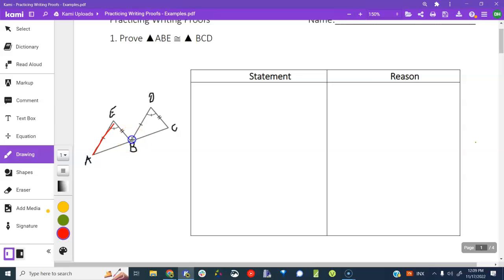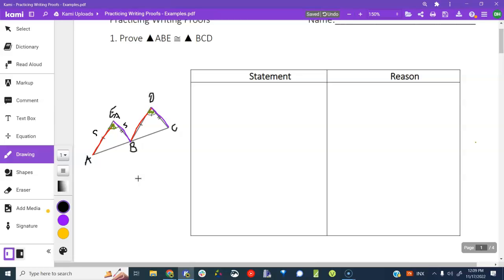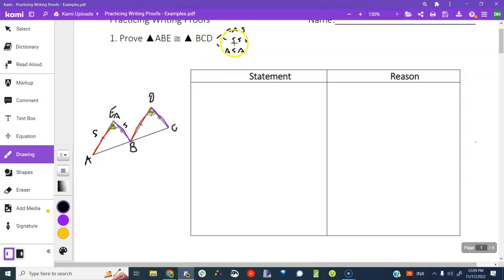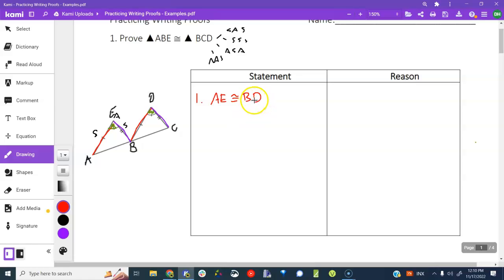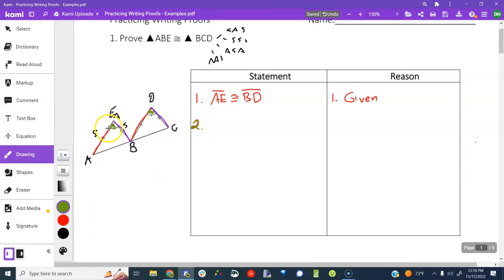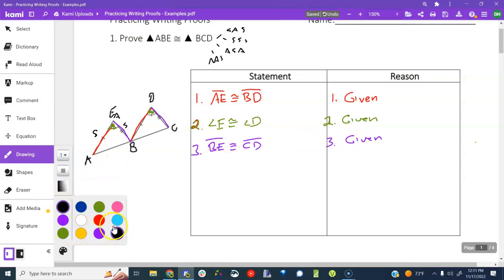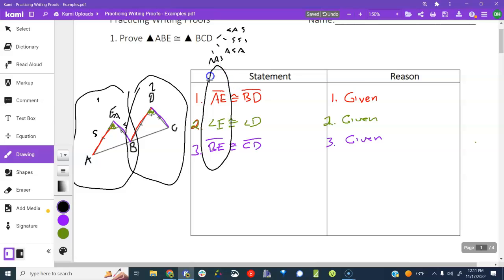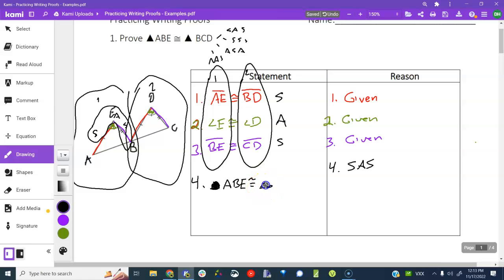Practice Writing Proofs (Style Guide)